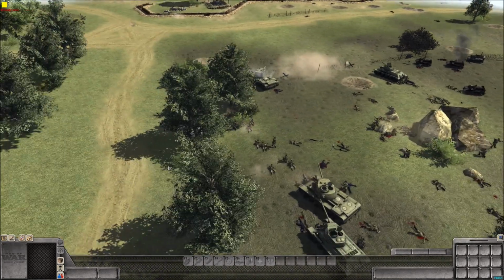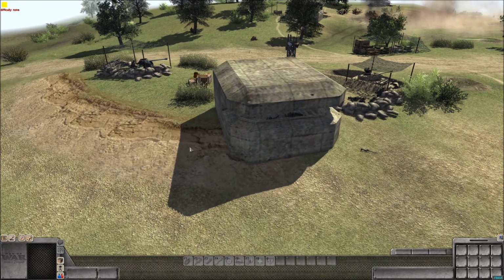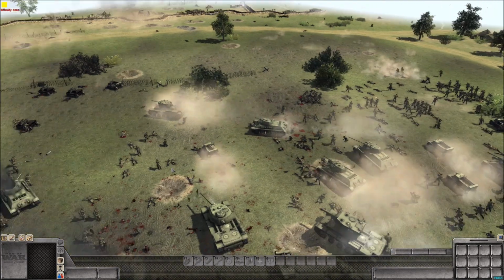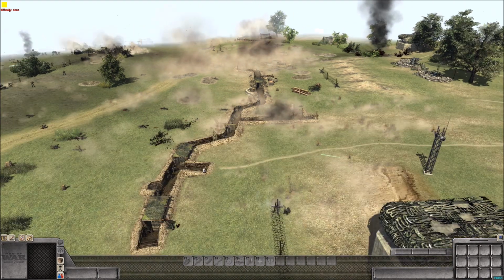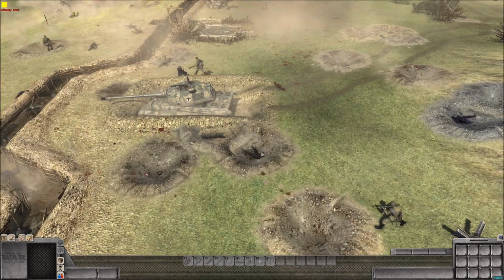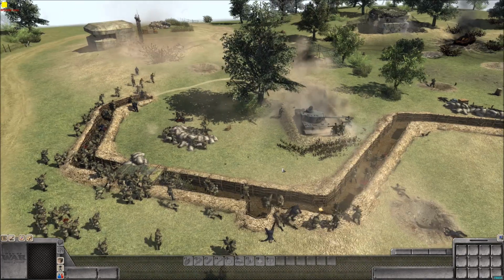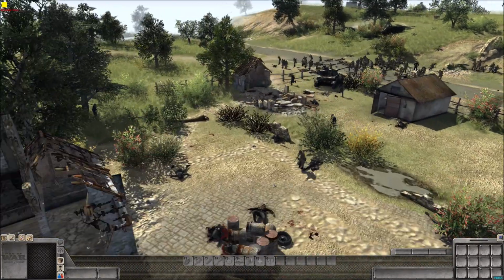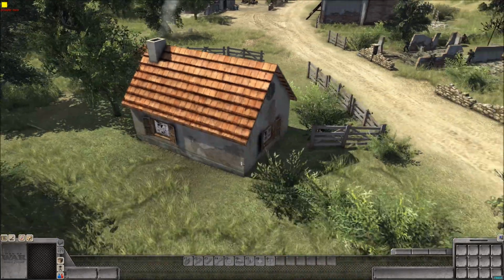The Breakthrough! - Strateejik Battles - Men of War Assault Squad 2 Gameplay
A Soviet Armored battalion attacks the German defenses in Poland during their push towards Germany in 1945. I hope you guys enjoy!

Steam OR just add me to your friendslist! Tripster210

All donations go towards upgrading computer hardware and purchasing new content for my viewers! (Even a dollar helps!)